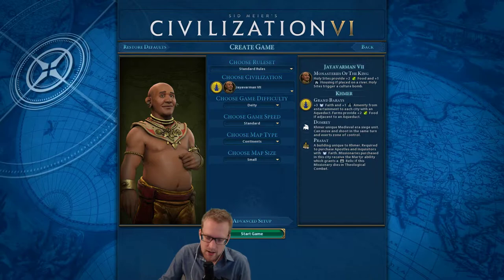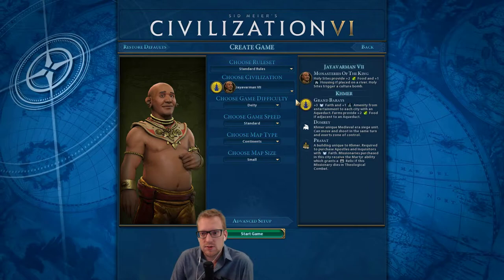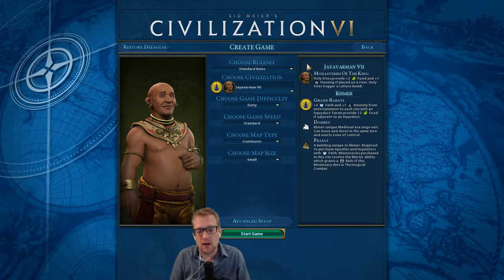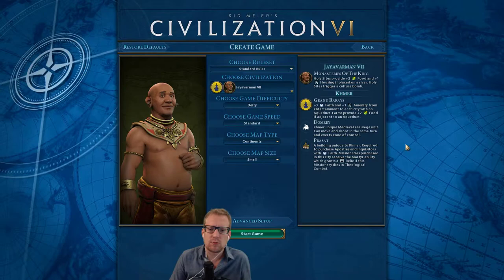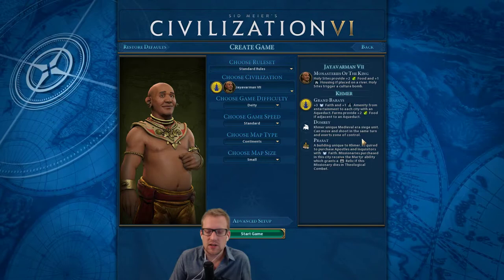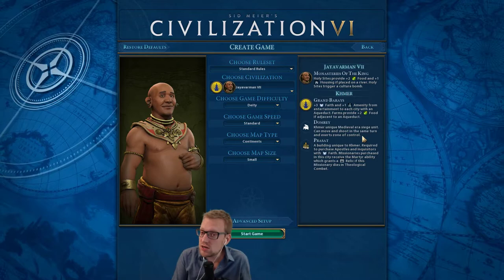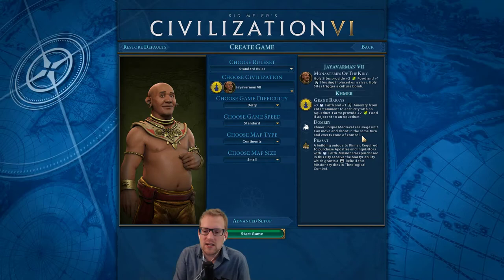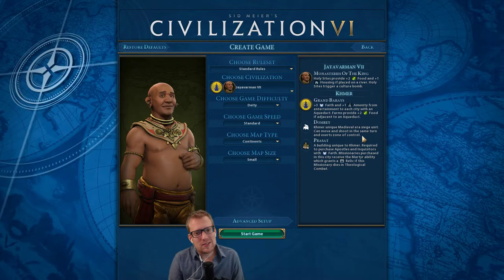Let's Play Civilization 6 - Jayavarman VII part 0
Part 0 of the Jayavarman VII game after our A to V deity challenge.